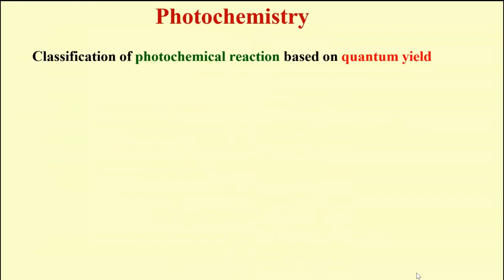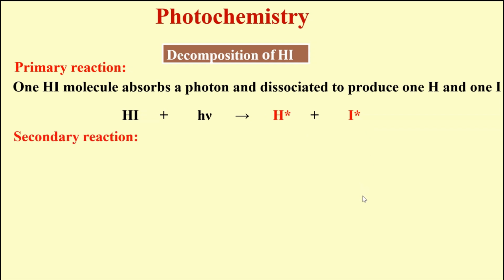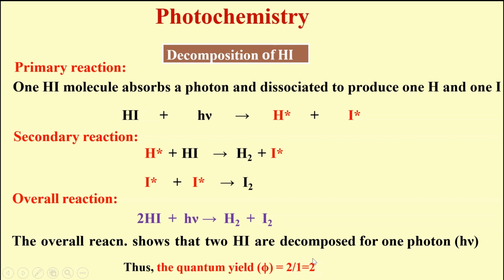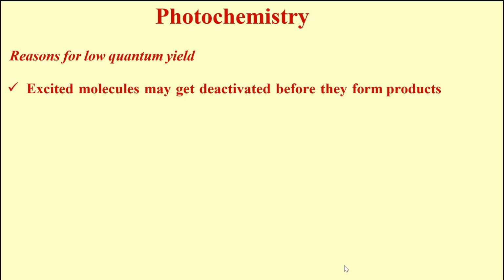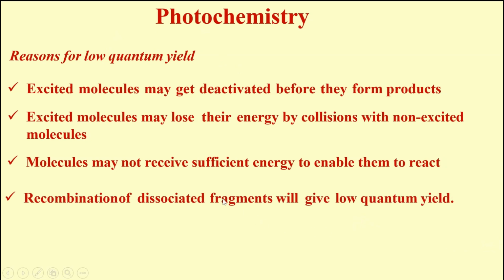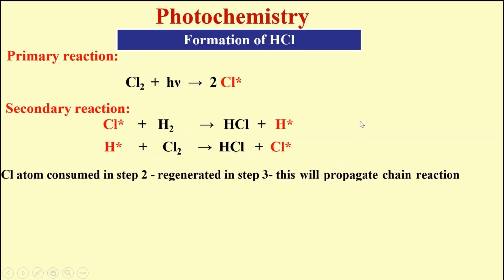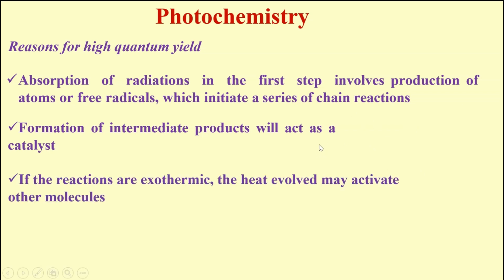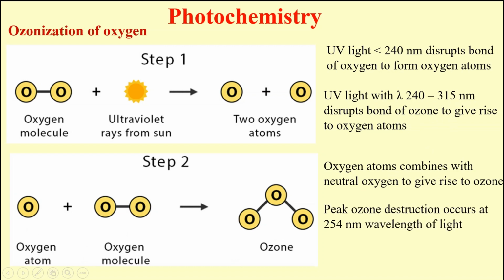Photochemical Reactions with High and Low Quantum Yield